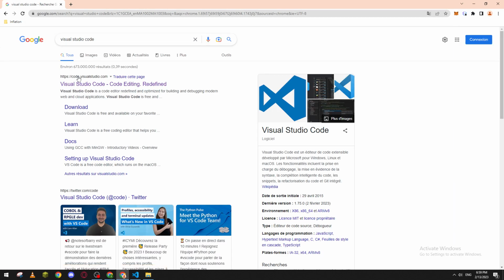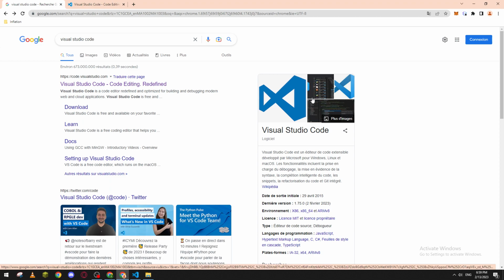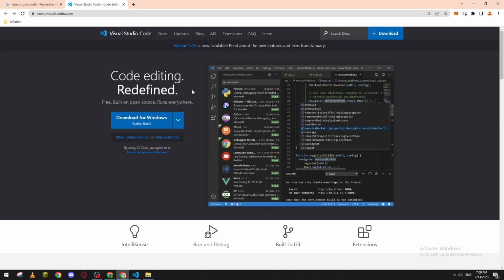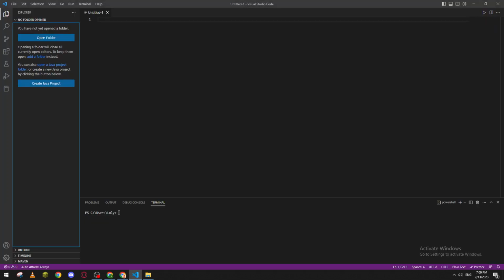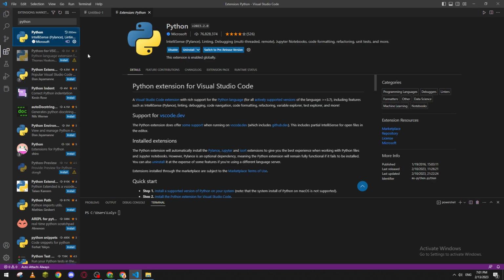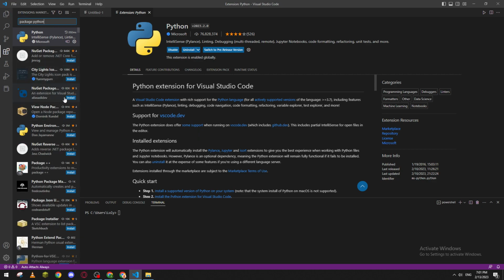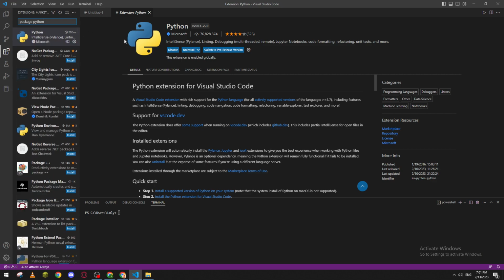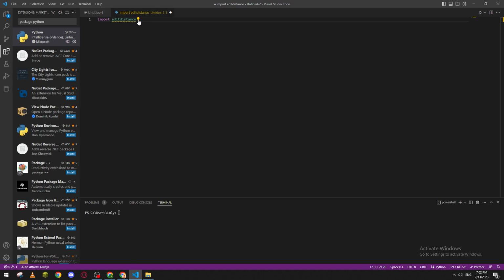How To Install Packages Visual Studio Code Tutorial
Today we talk about install packages,install package,install packages vs code,visual studio code